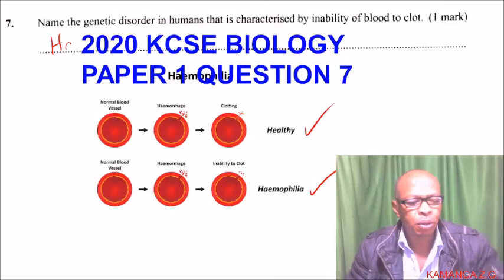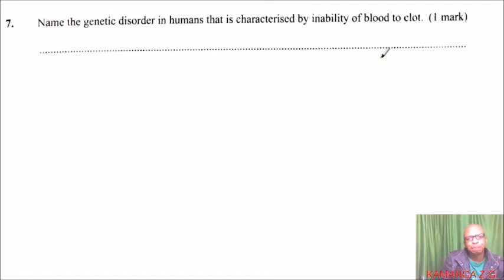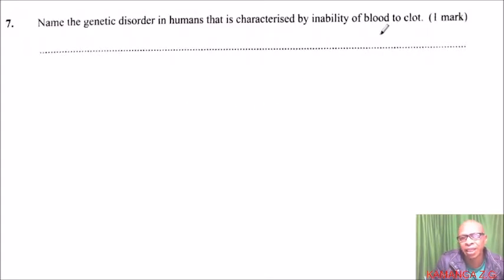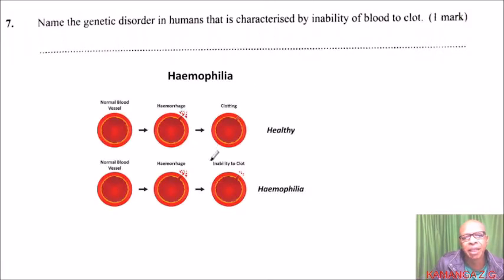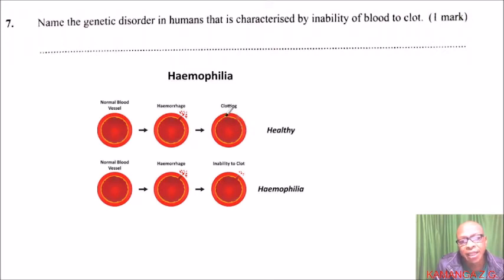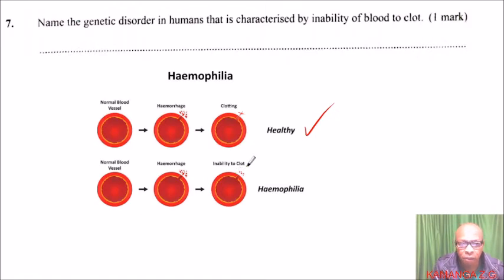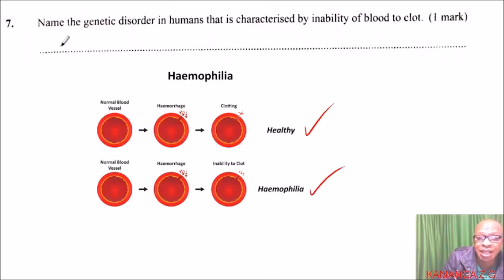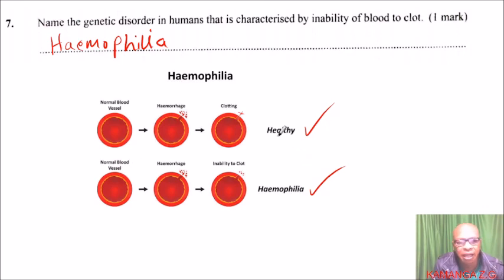2020 KCSE BIOLOGY PAPER 1 QUESTION 7